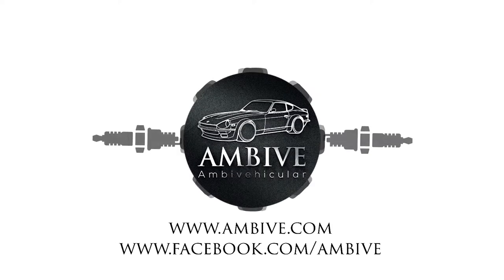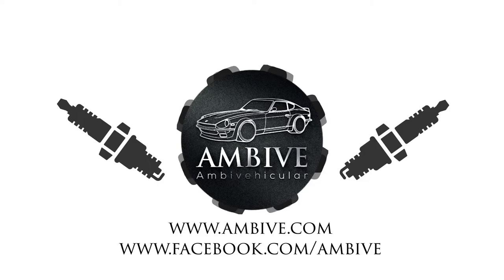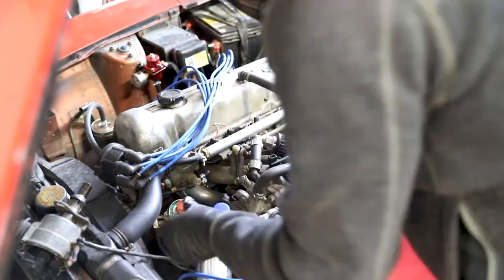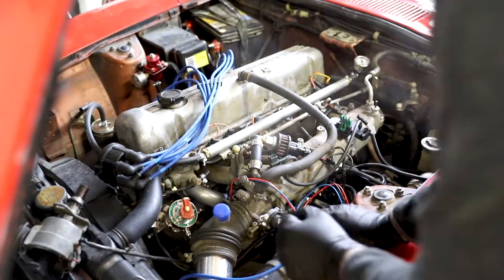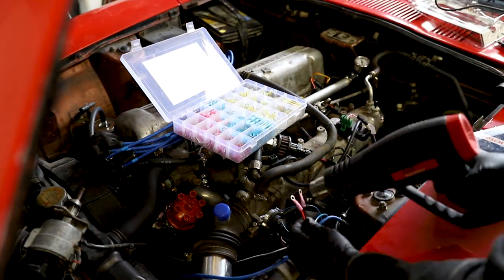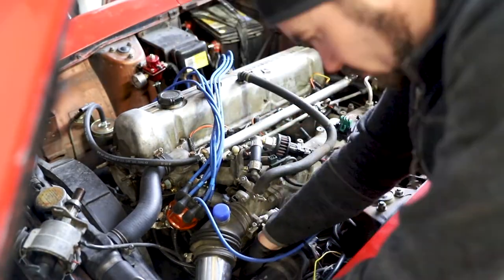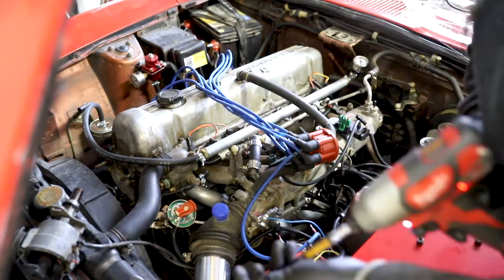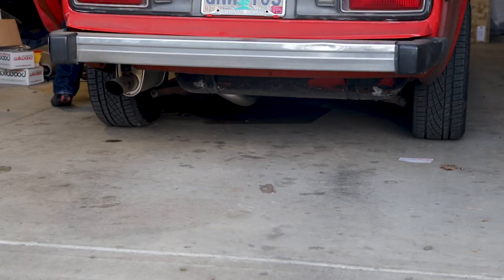280Z DD Project - Installing a Bluetooth distributor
Today I install a 123\TUNE+-6-R-V-DATSUN on the 280Z to begin testing out. I will do a follow up detailed video after I get a chance to put miles on it.